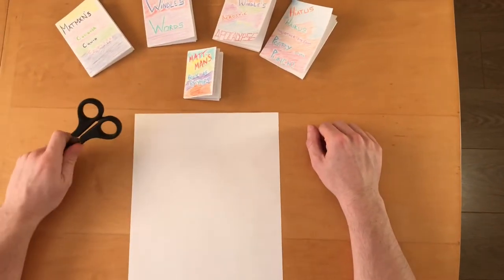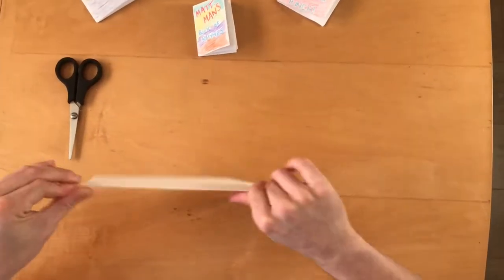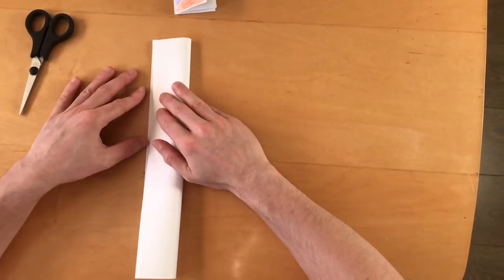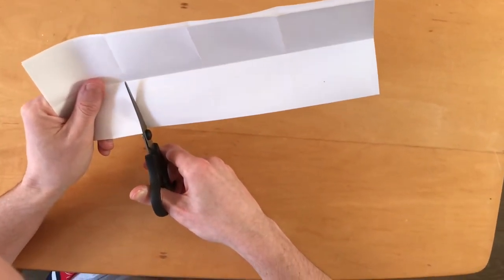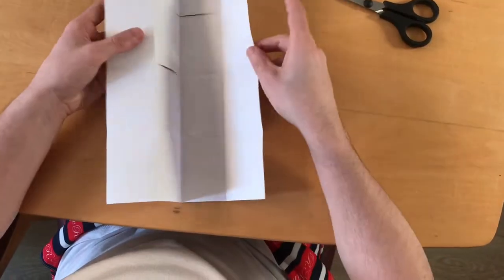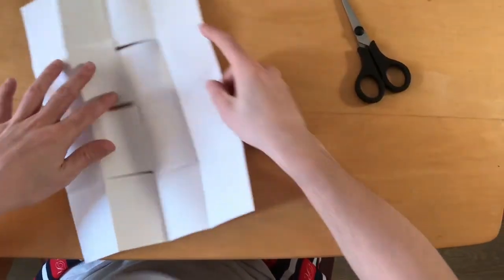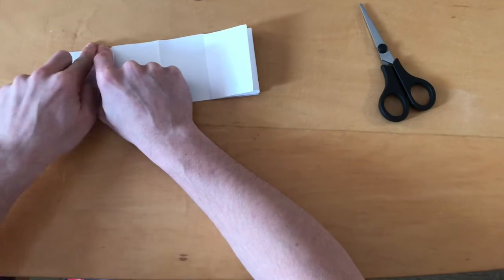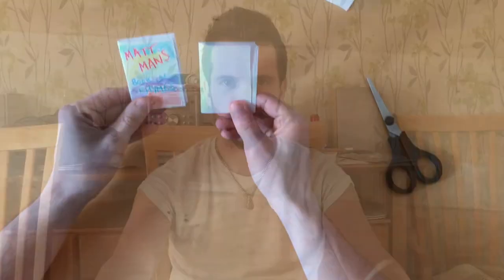Matt Windle Poet - How To Make A 16 Page Mini Book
Follow along with the former Young Poet Laureate & Birmingham Poet Laureate Matt Windle to learn how to make your own 16 page mini poetry book!